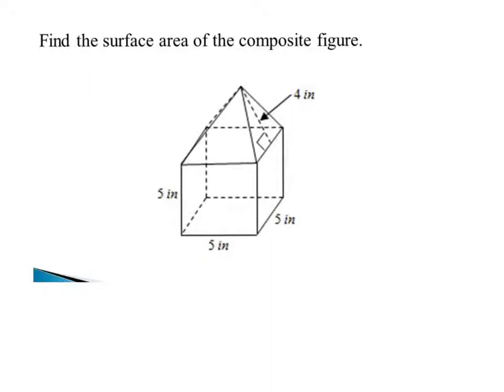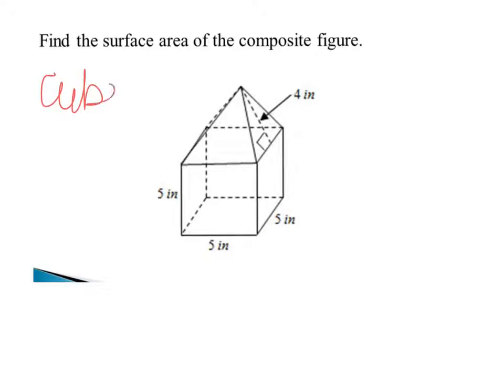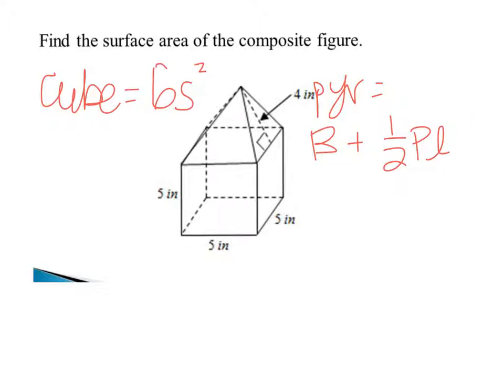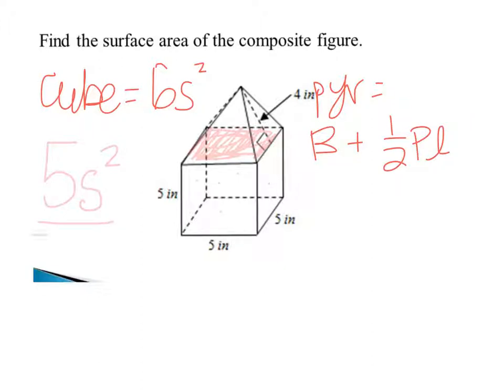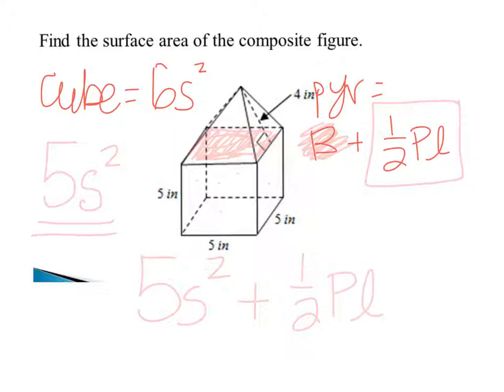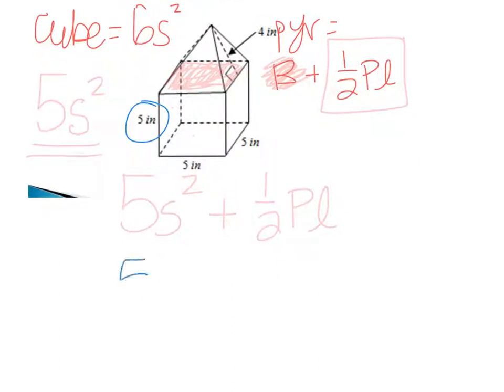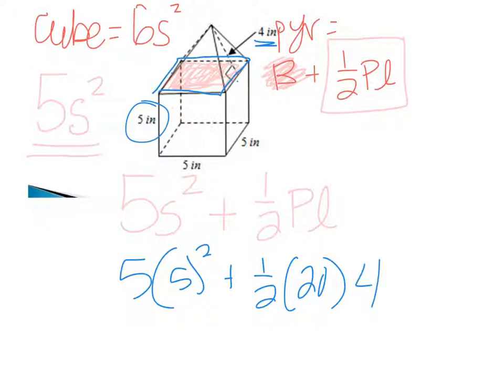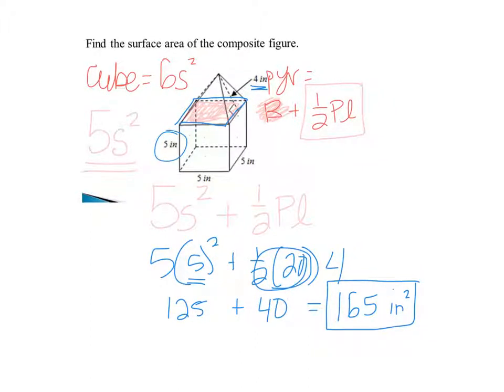Surface area of composite - cube and pyramid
You can only find the area of the surfaces you can touch, so you have to modify your surface equations accordingly.